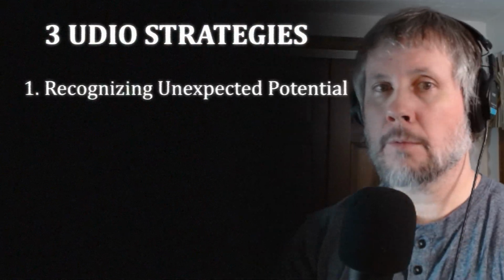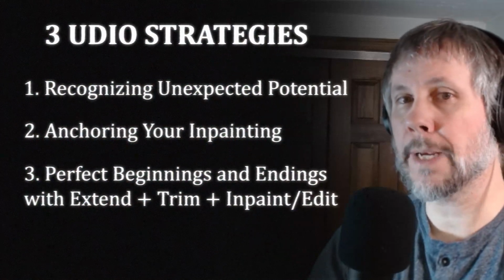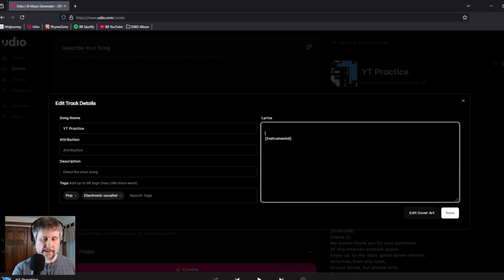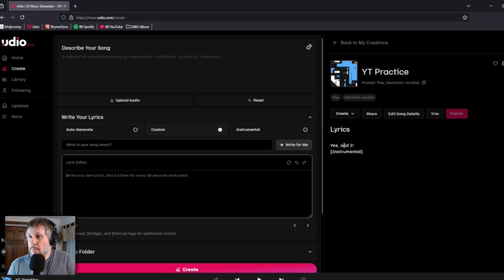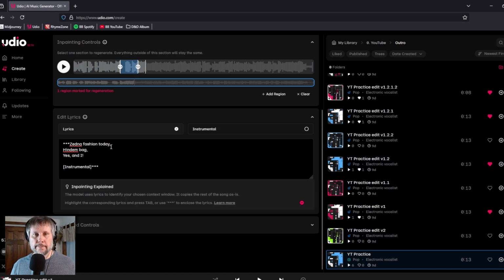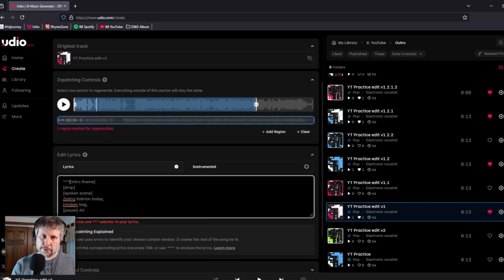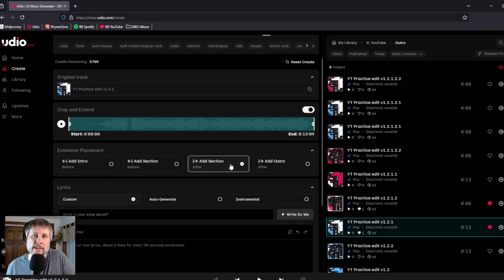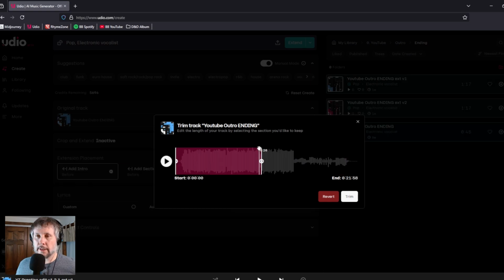Transforming a Failed Experiment in Udio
I show you how to take a specific sound that you like from a Udio clip and transform it without losing what you liked about it in the first place.

I use *Inpaint* rather than the newer *Edit* function
I'll be making a dedicated video about when to use one vs. the other
and their relative strengths and weaknesses.

My First Album *Advanced Drums & Dragons* will be released soon!

TRON (1982)... not 1984 - oops :)